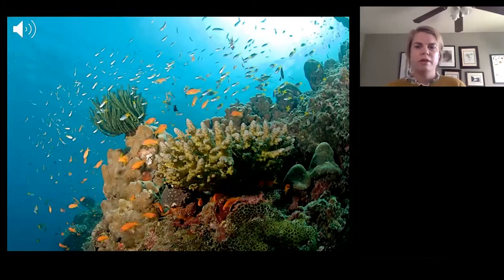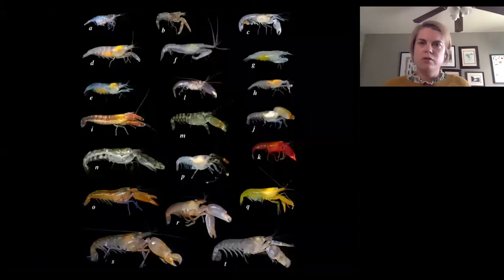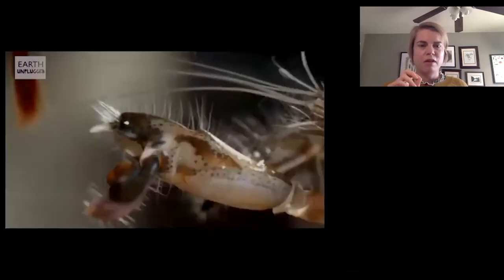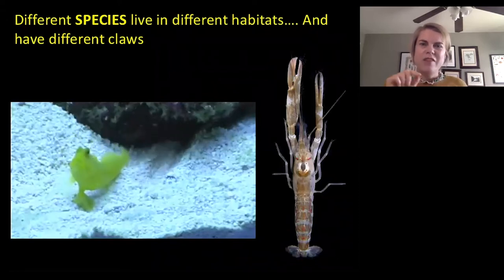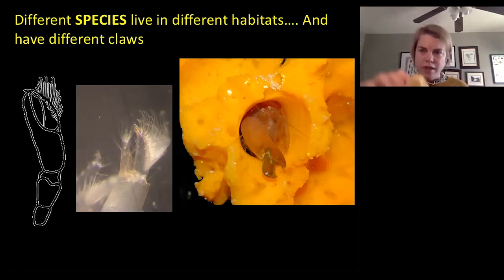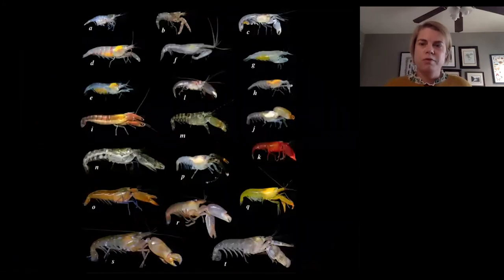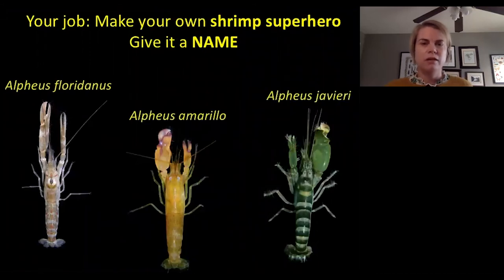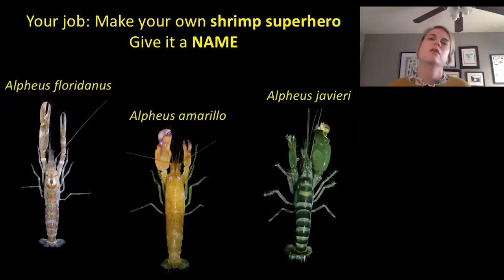Meet Snapping Shrimp and Make Your Own!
Learn about snapping shrimp, and how a variety of different claws help them to survive, and then make your own by printing and coloring the printable page. Along the way you'll meet Kristin Hultgren a biology professor at Seattle University and has been studying (and drawing!) snapping shrimps around the world since 2007. Video making support from Ryan Jones, marine and conservation biologist with a background in visual art.